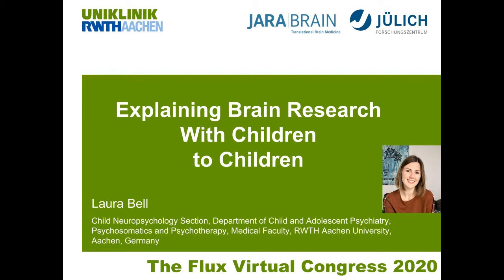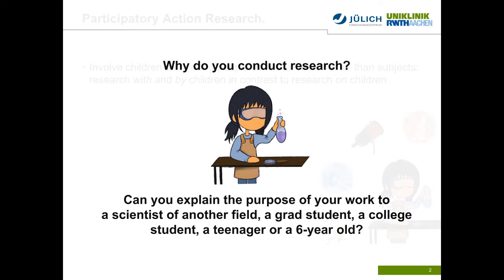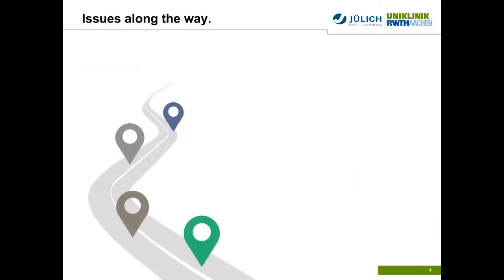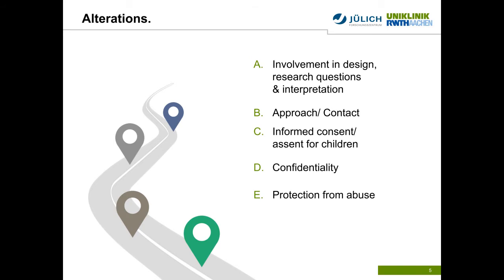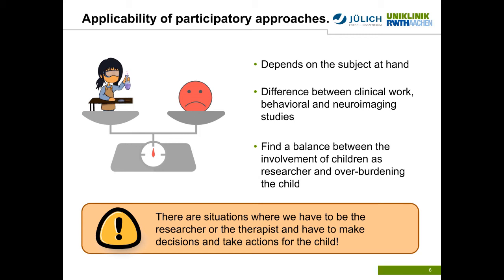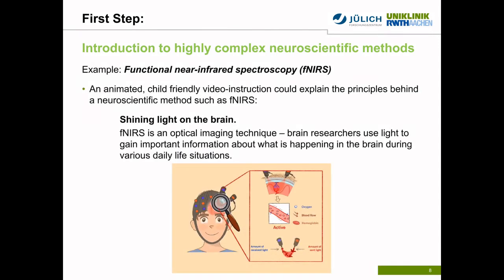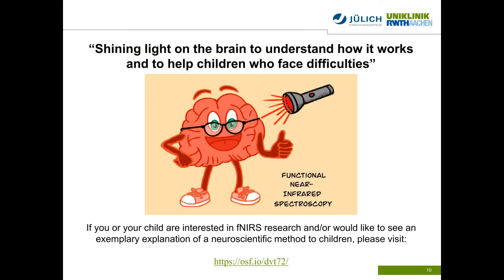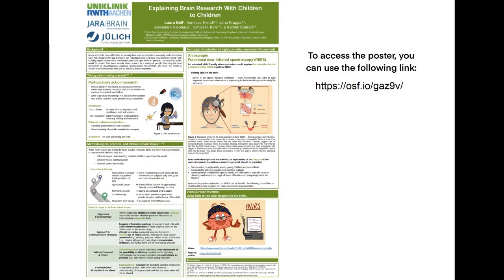Flux 2020 - Poster presentation: Explaining brain research with children to children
Laura is a PhD student at the Child and Adolescent Psychiatry at the Medical Faculty of the RWTH Aachen University, Germany. She is interested in fNIRS, developmental neuroscience, neural plasticity, sensory development and deprivation as well as scientific illustration and science communication.
This presentation is part of the Flux Virtual Congress 2020.

In the following you can find a list of all the links that are provided within the presentation:

We hope you enjoy the presentation and the Flux 2020 Congress!